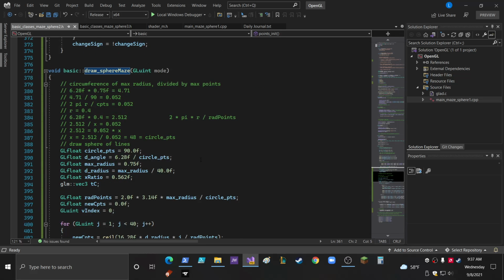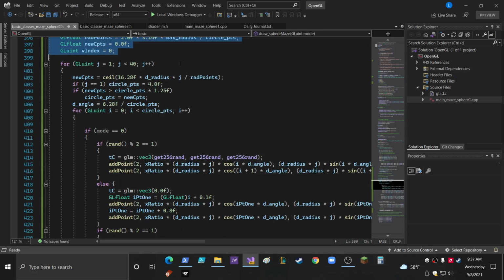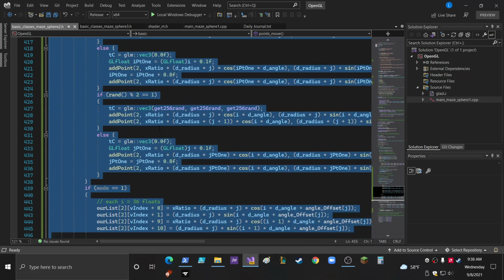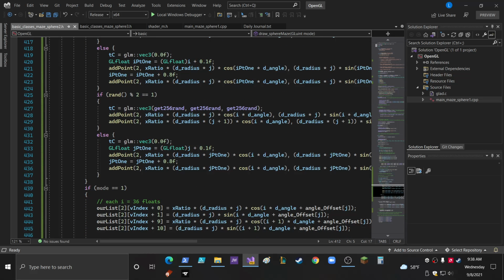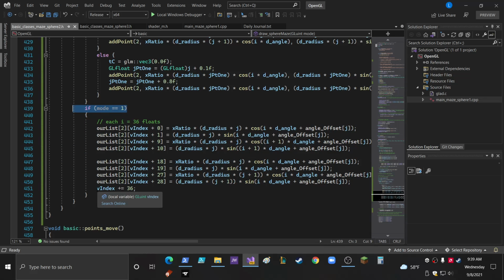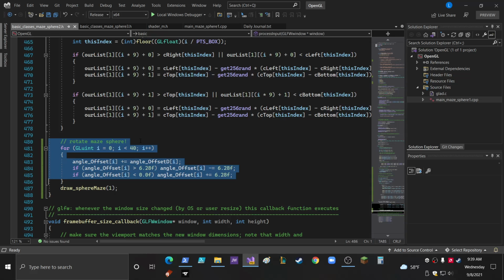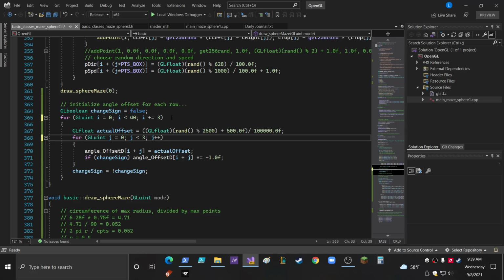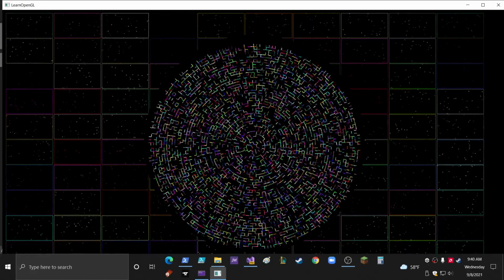OpenGL Cool Rotating Sphere Maze Polar Coordinates